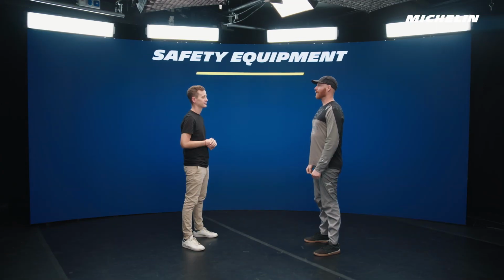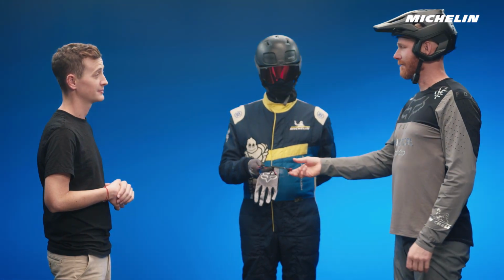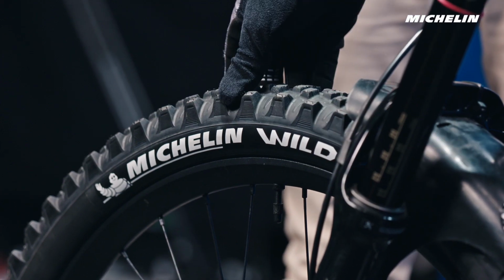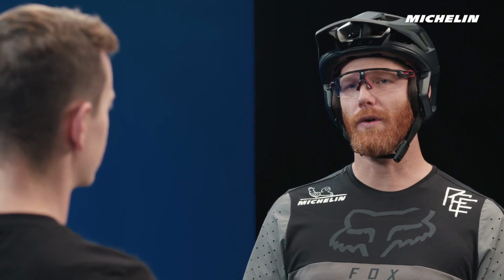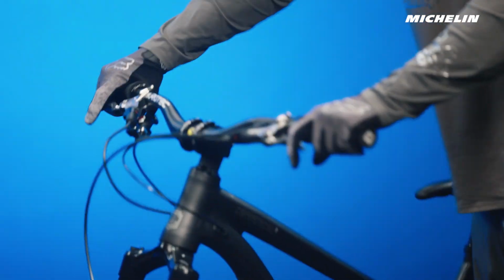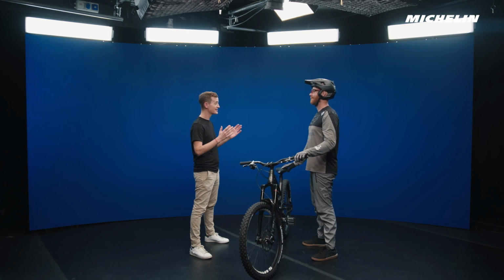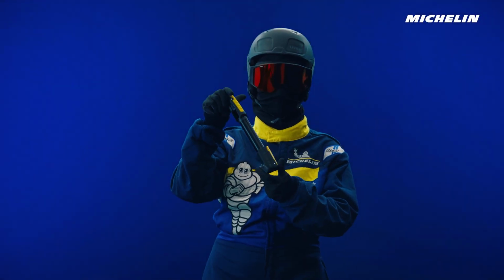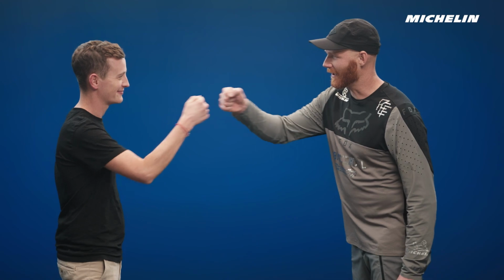Pre-ride mountain bike checks with Pierre-Edouard Ferry | THE WORKSHOP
Wondering how to prepare for a MTB ride? Unsure how to check your mountain bike or tires? In this video, freerider PEF explains the checks to do before heading out on your mountain bike ride, including having the right safety gear, checking your MTB tire pressure, doing some quick checks to your bike and tools you may need.

00:00 - Intro
00:48 - Safety equipment for MTB
01:36 - How to check your mountain bike tires
02:47 - How to check your bike
03:58 - Bike maintenance tools

Check out the MICHELIN tire pressure guide for your mountain bike

Welcome to THE WORKSHOP: the place where we answer all your burning questions about tires.